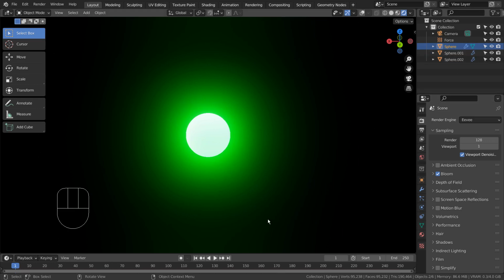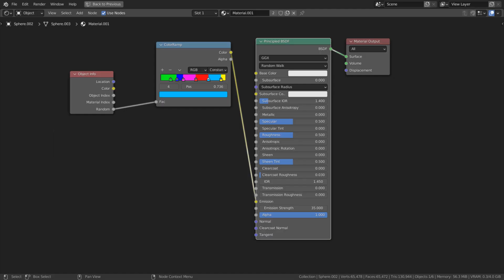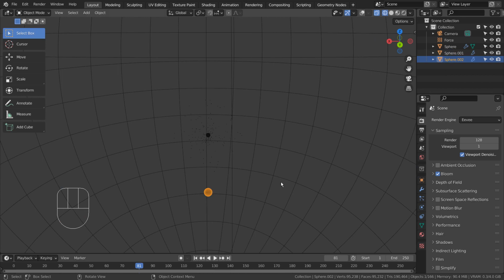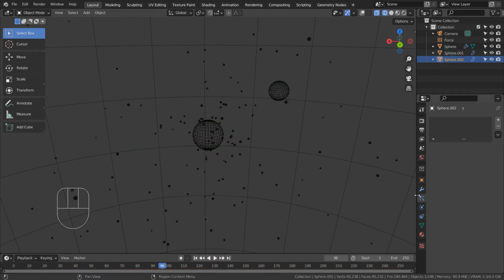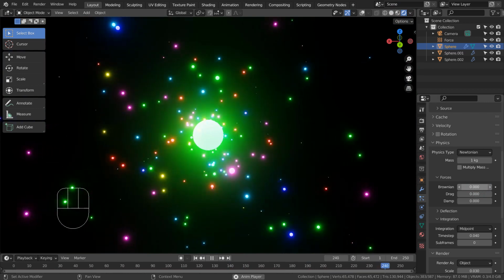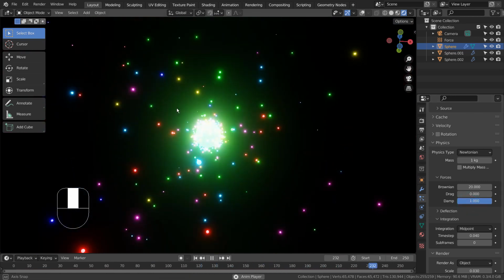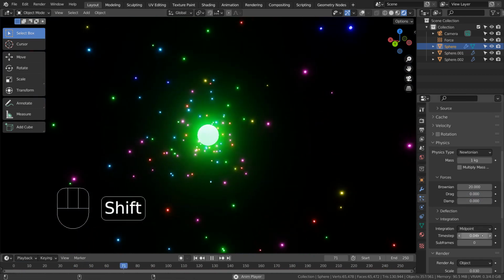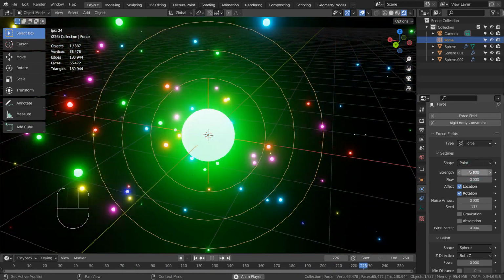Blender Tutorial - Particle animation